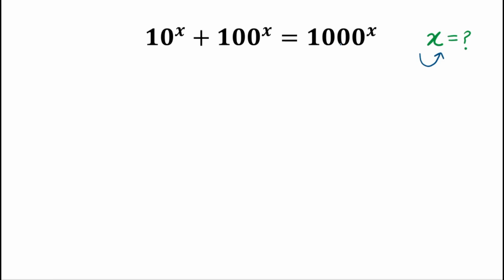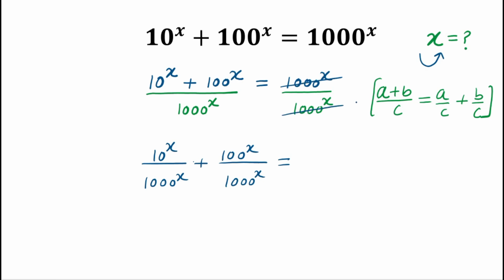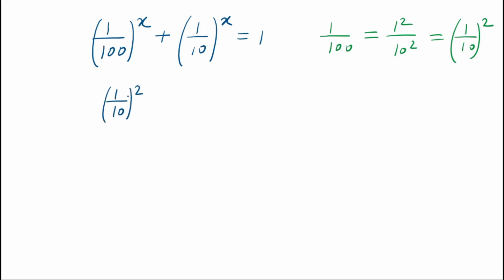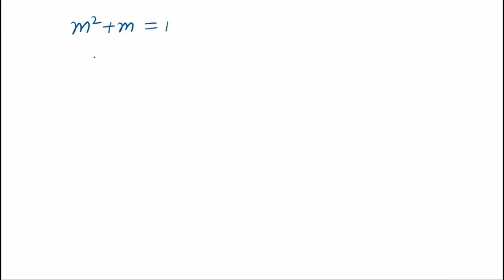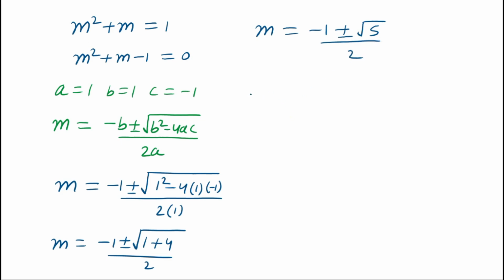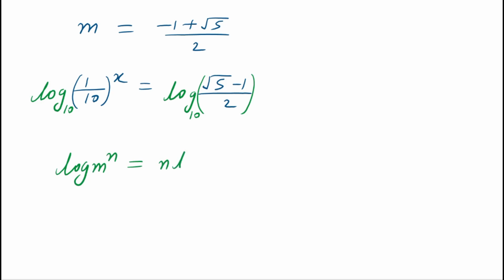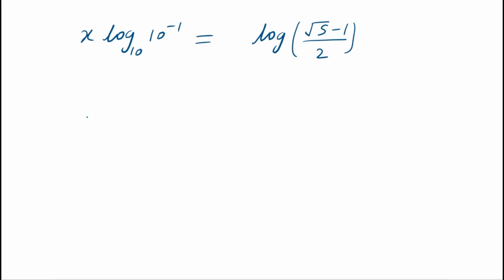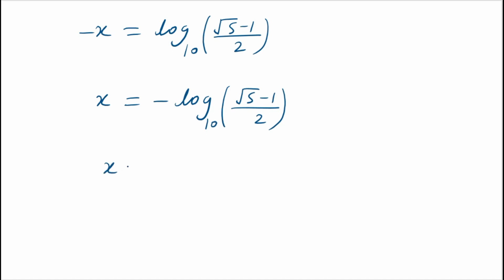A Nice Math Olympiad Algebra Problem | You should learn this trick?